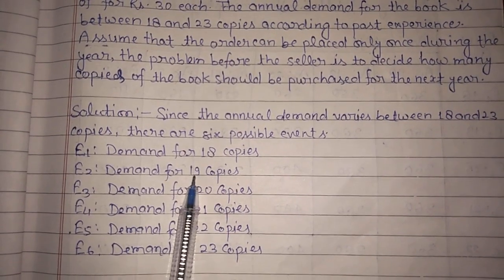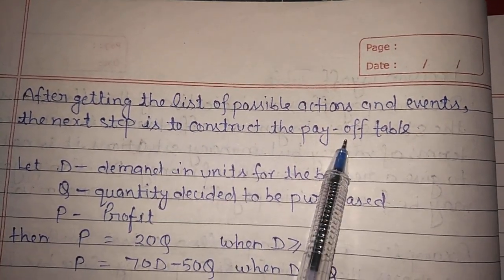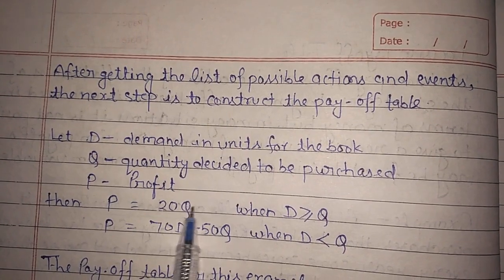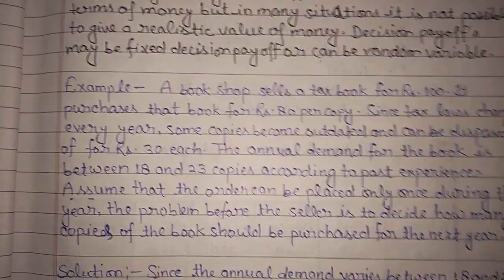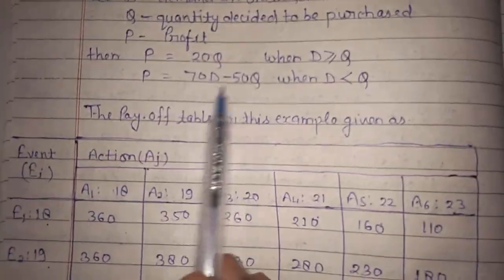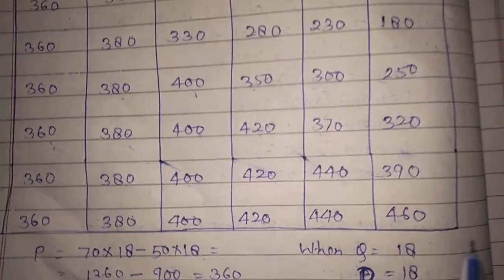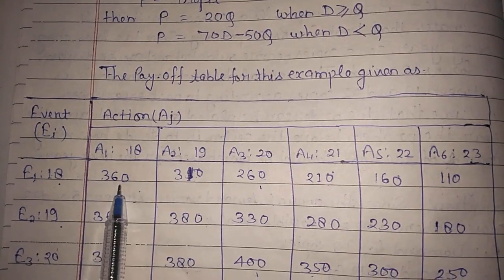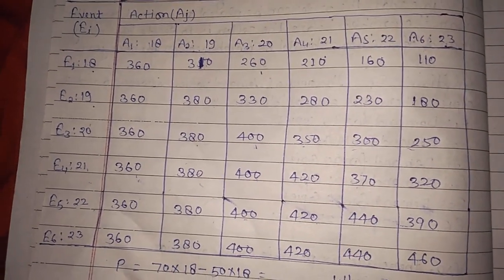Decision Payoff Table in Operations Research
Construction of decision payoff table